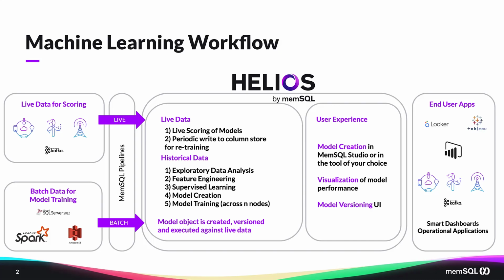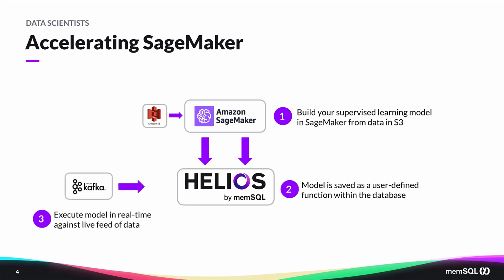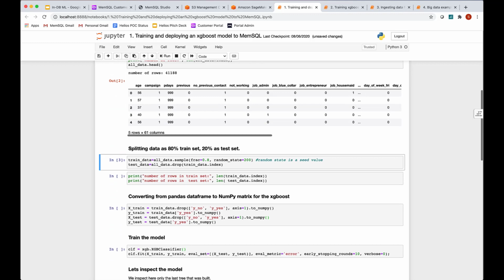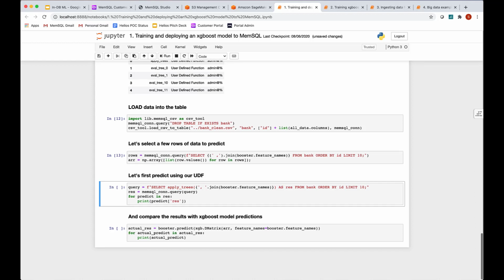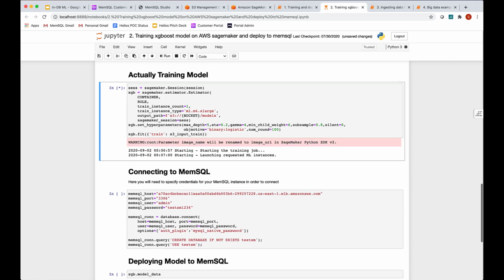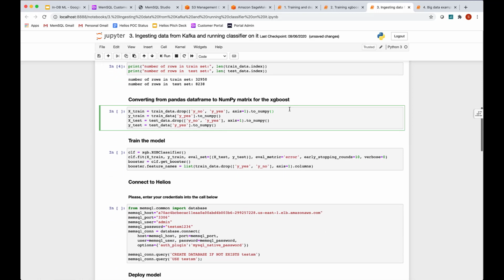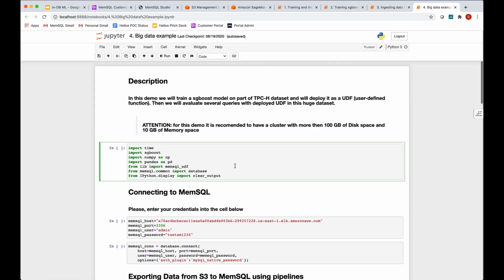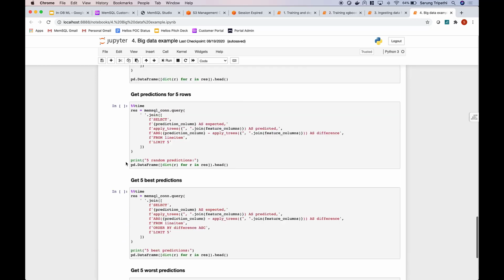Machine Learning with SingleStore UDFs and SageMaker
SingleStore Managed Service is great for both batch data and live streaming data. SageMaker is great for building ML models that can export nicely into SingleStore User Defined Functions (UDF). Combine SingleStore and SageMaker for truly stunning cloud-native Machine Learning scenarios.

0:00 - Introduction
0:15 - MemSQL pipelines facilitate batch and live data
1:55 - Facilitating all MachineLearning workloads
3:02 - MemSQL Helios and SageMaker architecture
3:45 - Spin up MemSQL Helios cluster
5:25 - MemSQL Helios dashboard tour
6:33 - Train and deploy xgboost model as UDF
11:30 - Train in Sagemaker then deploy to MemSQL
16:54 - Score Kafka data on load with UDF model
20:43 - Batch load S3 CSV and score in Spark
23:35 - You can dive in to more learning model tricks
24:08 - Conclusion and Thanks